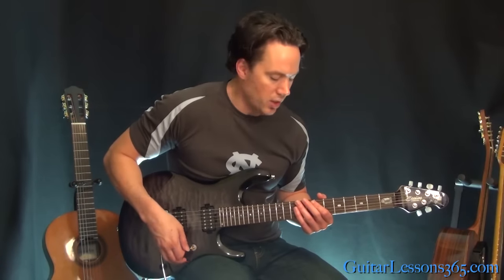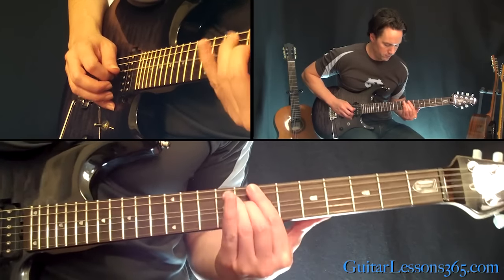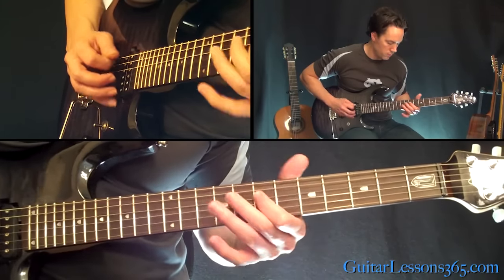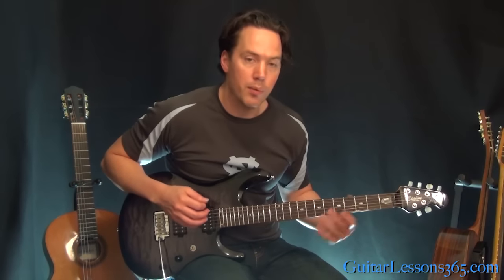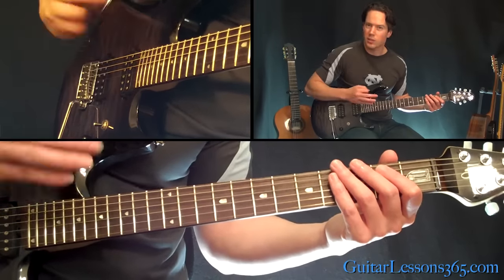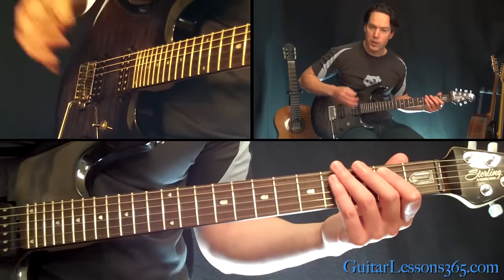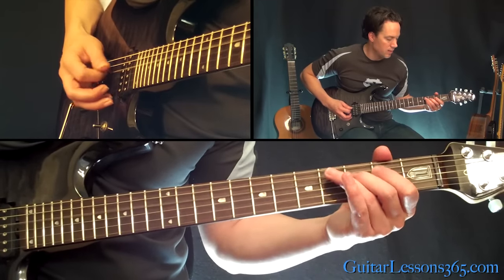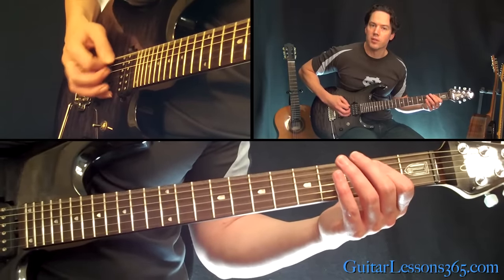Raining Blood Guitar Lesson - Slayer - Famous Riffs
Time for some serious metal riffing with a lesson teaching the main riff of "Raining Blood" by thrash metal legends Slayer.

In this Raining Blood guitar lesson we are actually going to take a look at the first two guitar riffs in "Raining Blood" because I thought they sounded so cool going from one to the other that skipping either of them wouldn't be right.

The first riff opens the track with one of those dissonant melodies that Slayer are masters at writing. This opening riff is rather simple to play and shouldn't give much of a challenge to most players.

The second riff is where the speed is drastically kicked up a notch or two with a fast gallop rhythm. Pay close attention to how I pick this riff in the video lesson. Picking it in the way I will demonstrate in this Raining Blood guitar lesson will help you make that gallop rhythm nice and consistent.

After the gallop rhythm we end the riff with a quick little melodic sequence. Be sure to keep those notes slightly palm muted (especially on the 6th string) in order to help those notes kind of pop-out better.

As always, if you would like to learn all of "Raining Blood" simply like this video lesson on YouTube. As soon as it gets 600 likes I will teach the entire song note-for-note.

In the meantime I hope you guys enjoy learning these classic thrash metal riffs!

Carl..